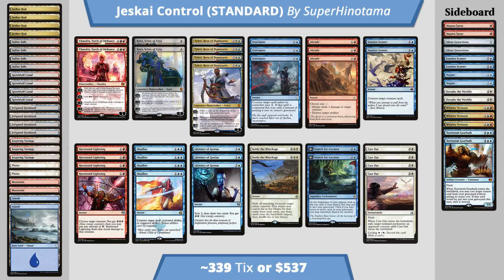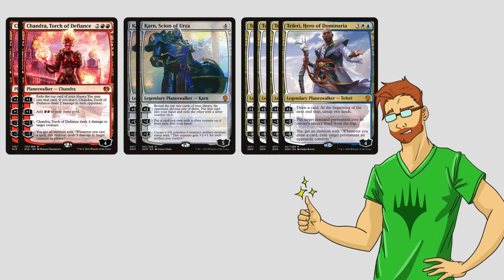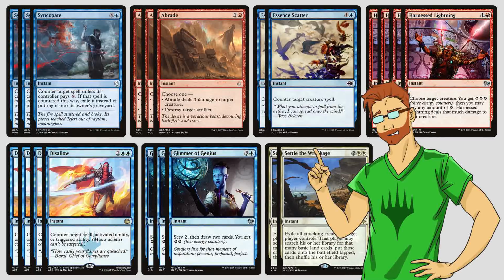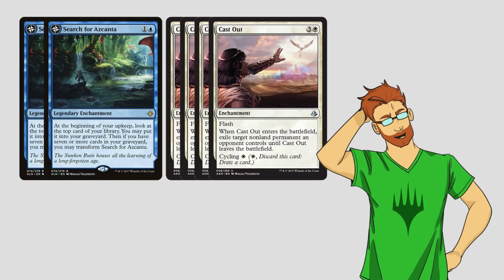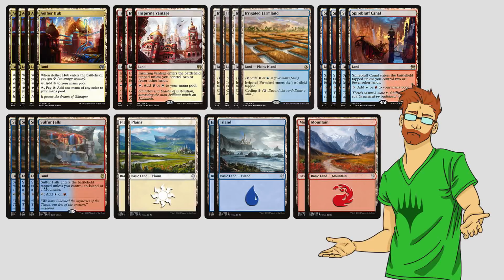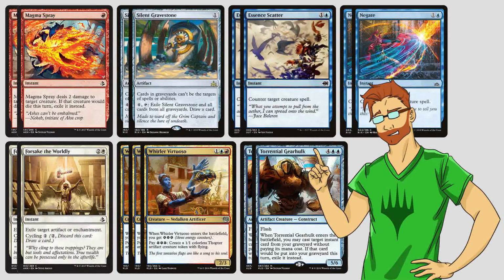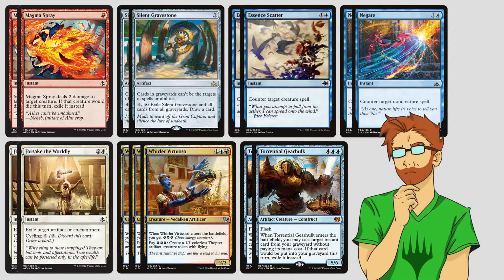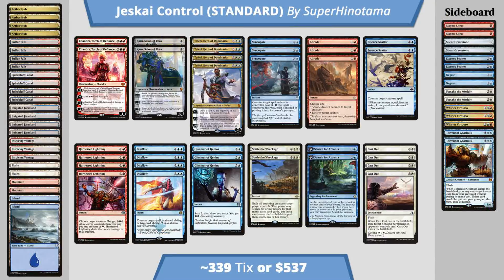MtG: Jeskai Control Dominaria Standard Deck Tech